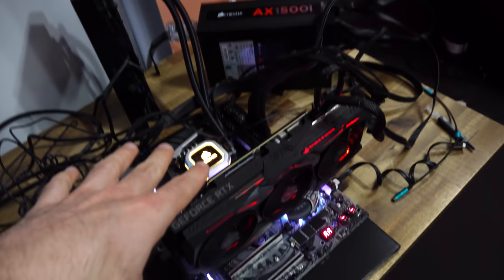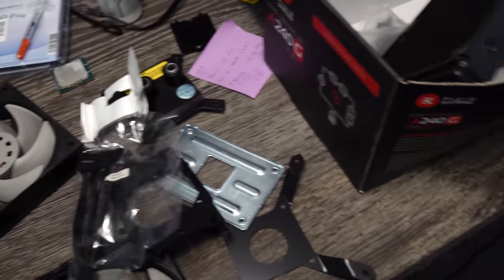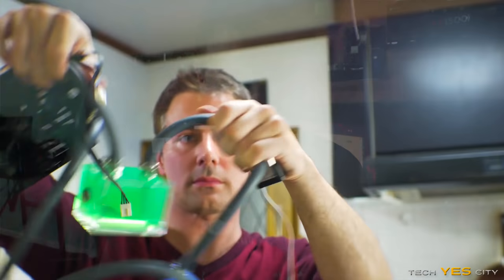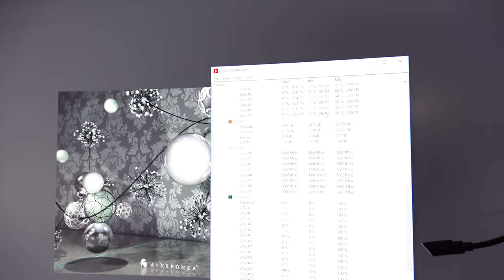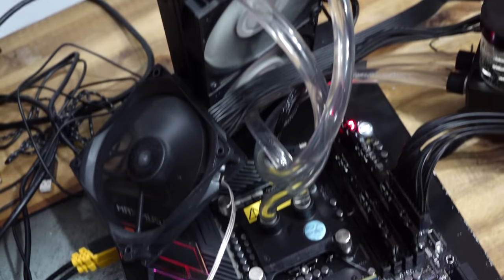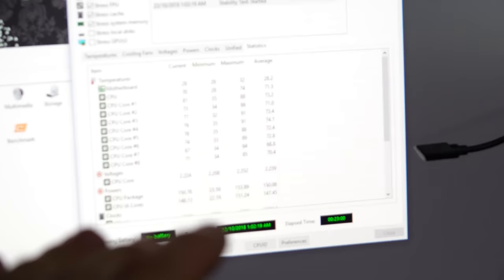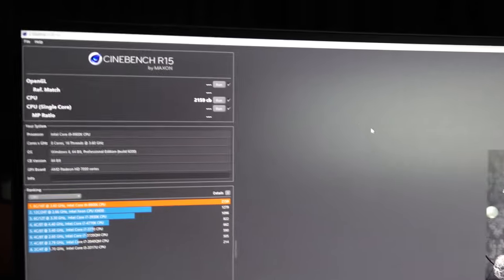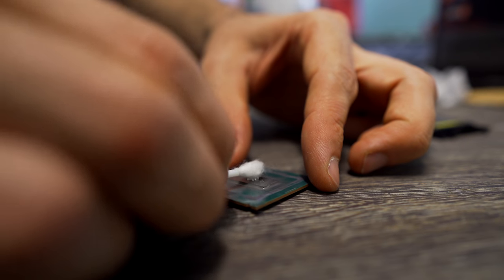Delidding 9900K - Is SOLDER Holding this CPU BACK!?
Today we go through a journey on before / after temps, and overclocks with delidding the i9-9900k.  And this differs to the 8700k in one big way, and that is Intel is using Solder this time, so things are a little more difficult...  Also shown is how to do this mod and what to use (things like coolaboratory liquid metal pro).  The results are very interesting, this is the first time I have encountered a beast like this, in terms of the way it behaves, and we also put together a custom loop specifically just for these tests.

Coolaboratory Liquid Pro